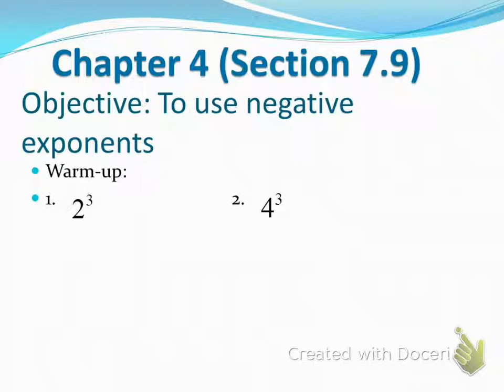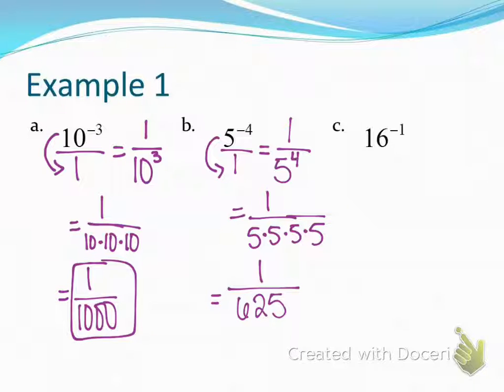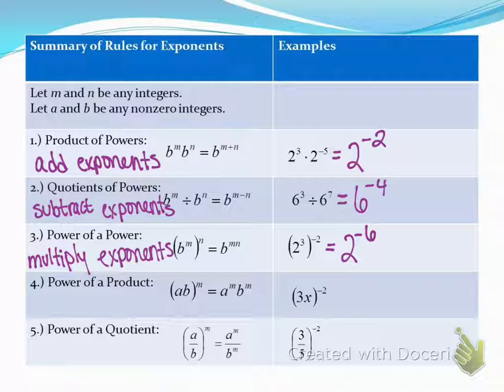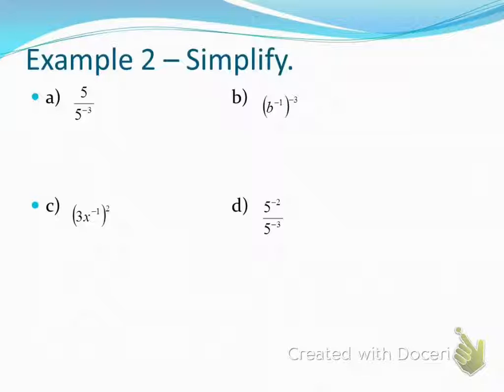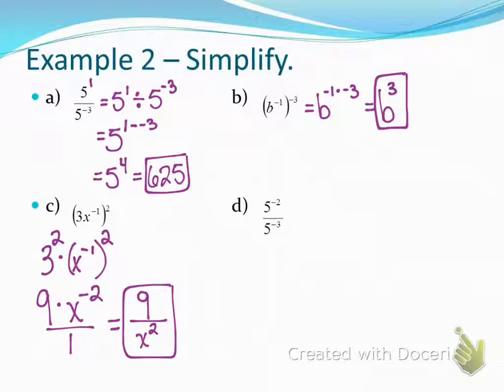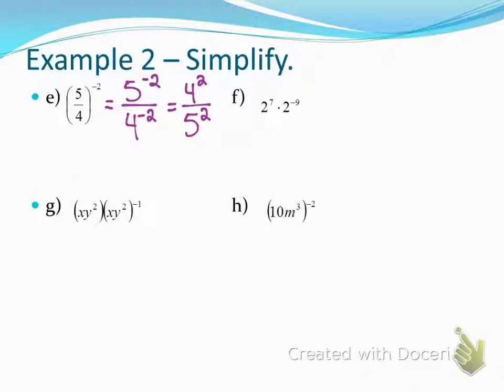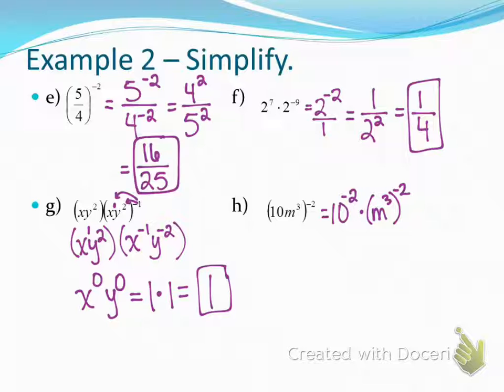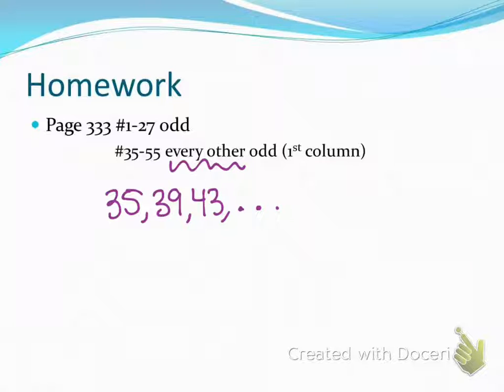Algebra I 7.9 Notes